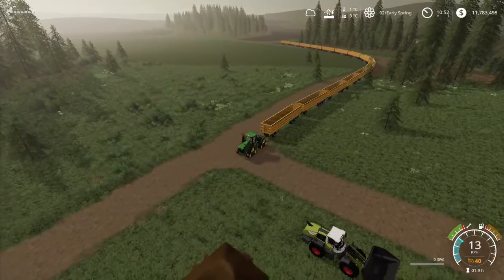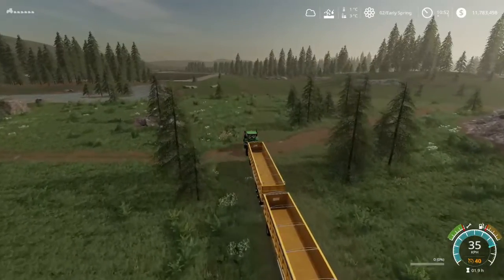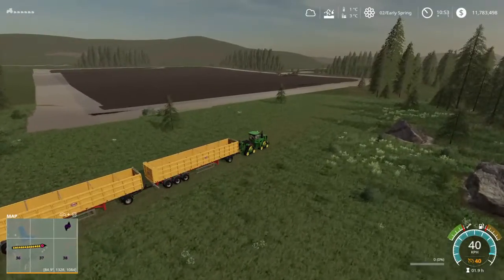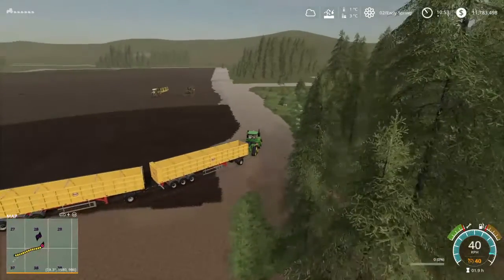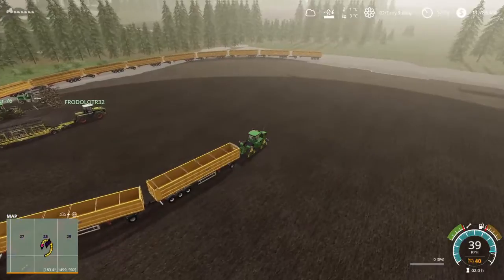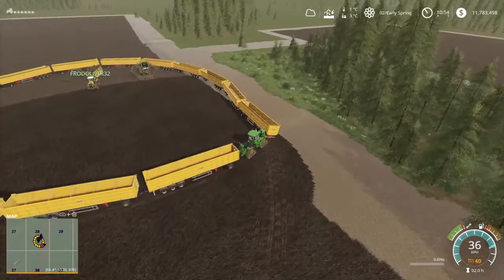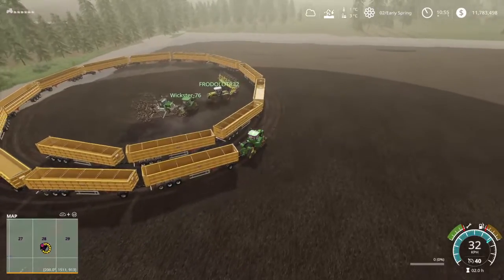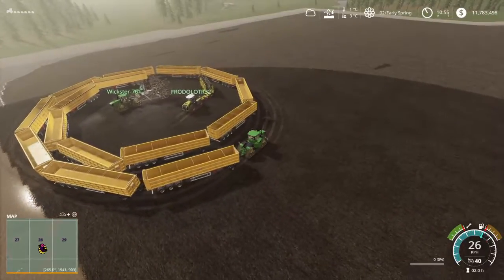Wrangling My Workers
Rounding up my Besties in a 1,050,000L Train